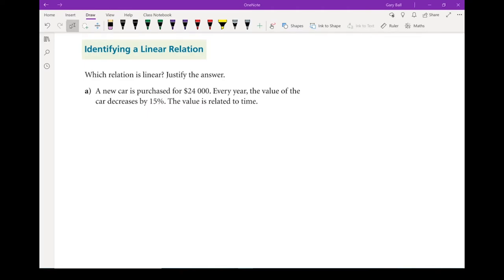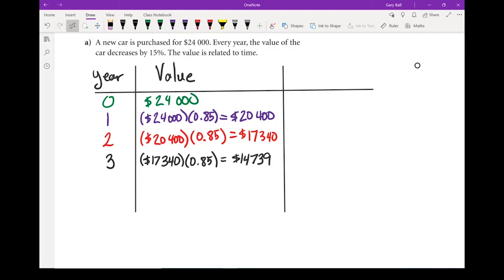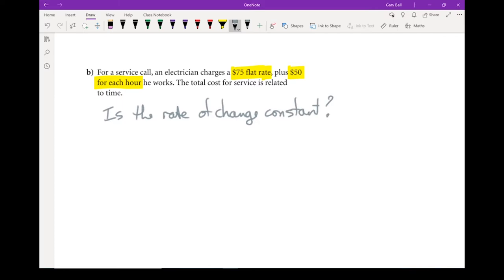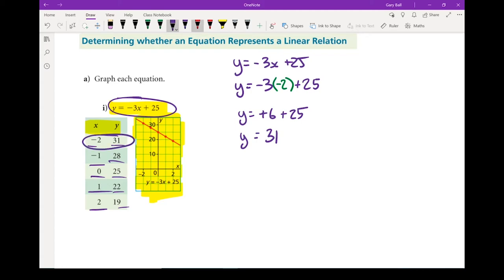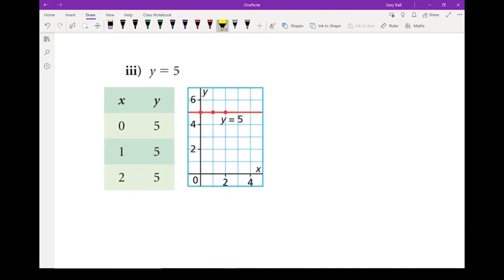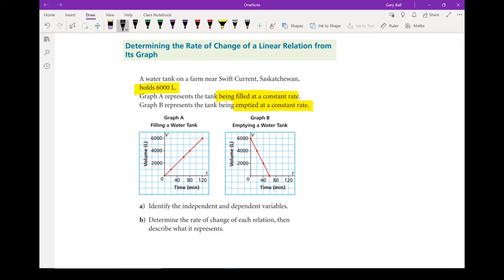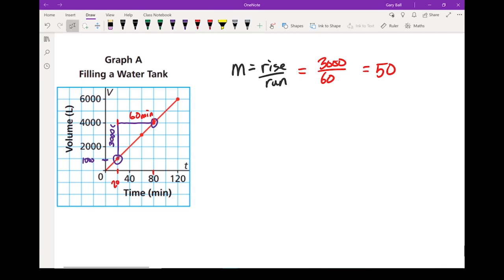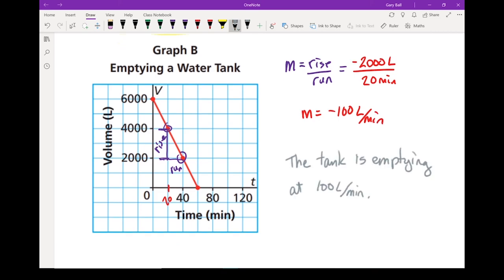FPC 10 - 5.6 Properties of Linear Relations Part 2 (2 of 2)